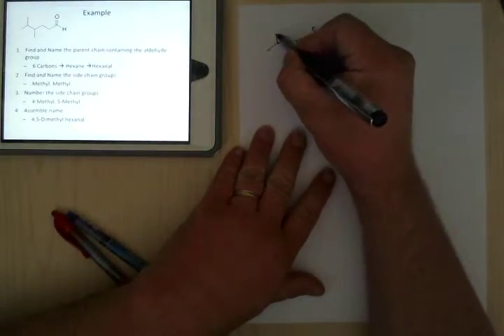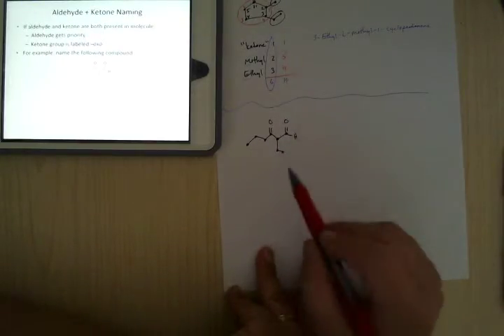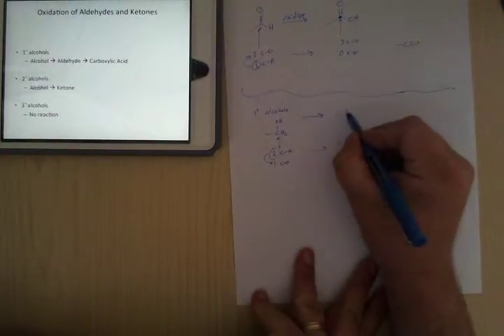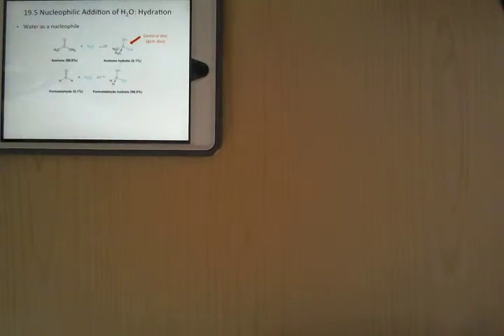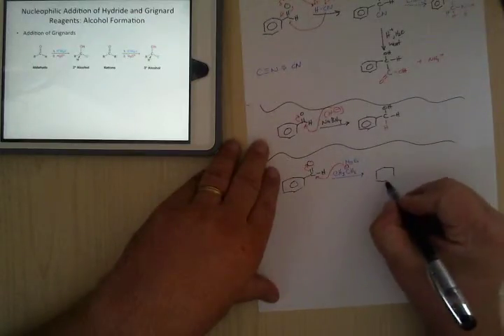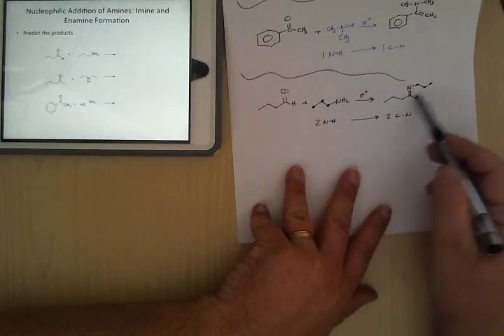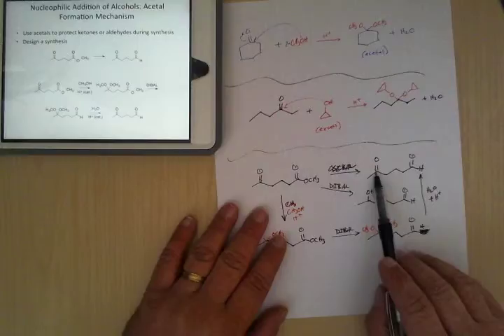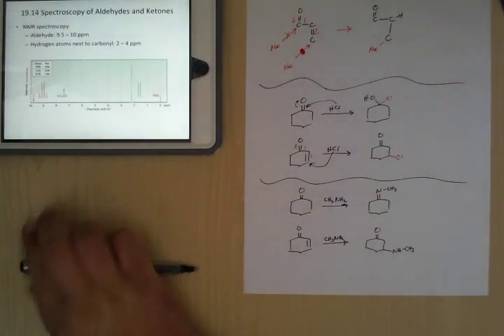CHEM3120 - Organic Chemistry II - Chapter 19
Aldehydes; Ketones; Carbonyl compounds; Hydration of carbonyls; Grignards; Cyanohydrins; Imines and enamines; Wolff-Kishner reductions; Acetal and hemiacetal formation; Ylides and Wittig reactions; Conjugated aldehydes and ketons;